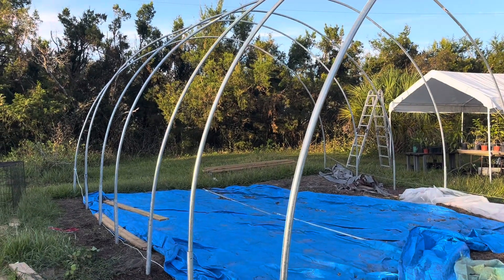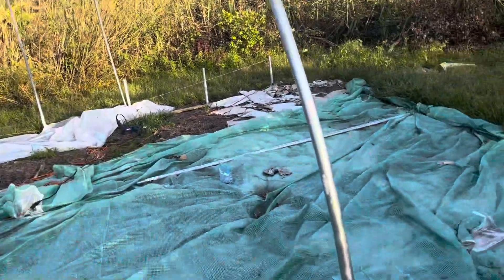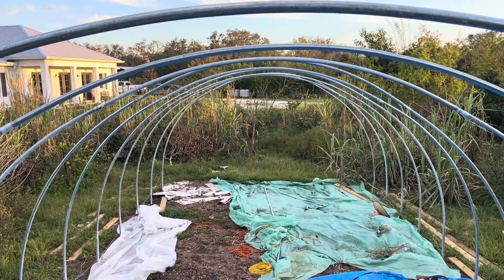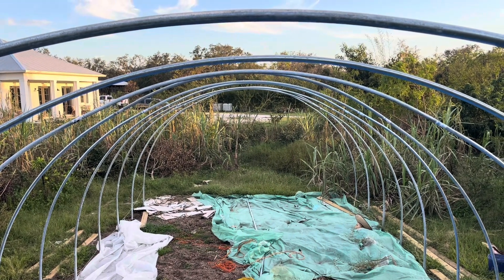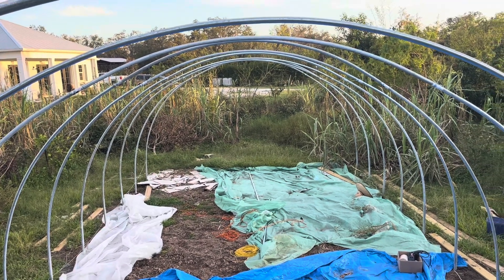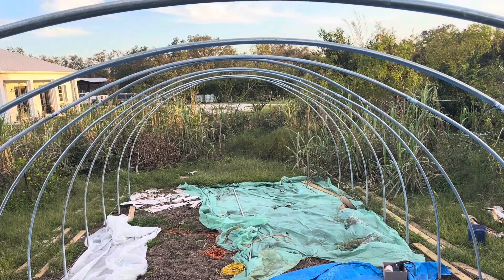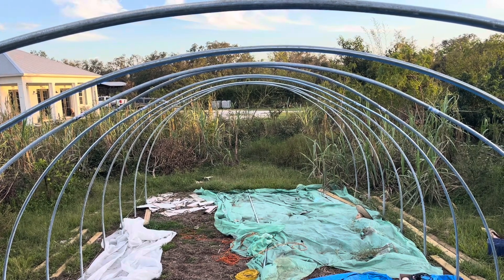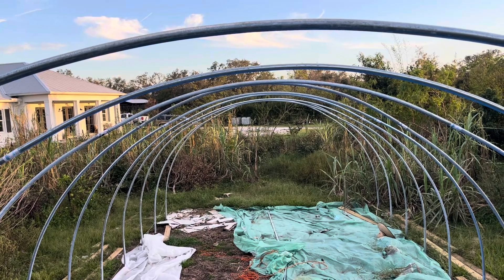Putting up green house hoops by yourself